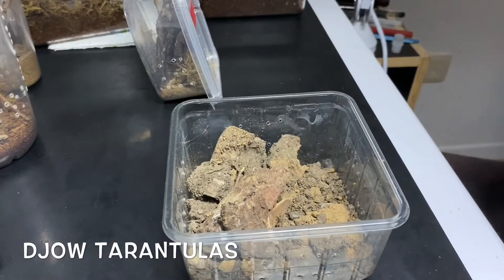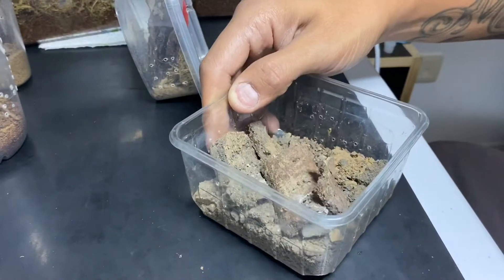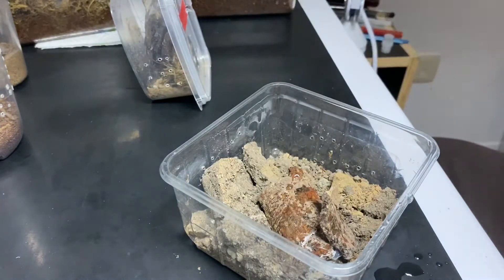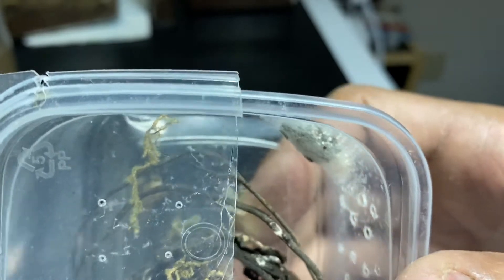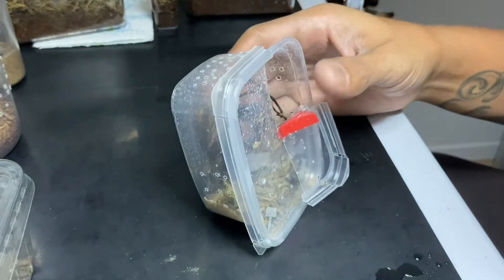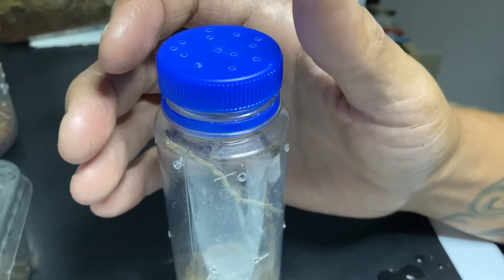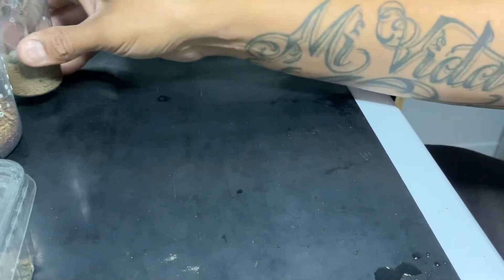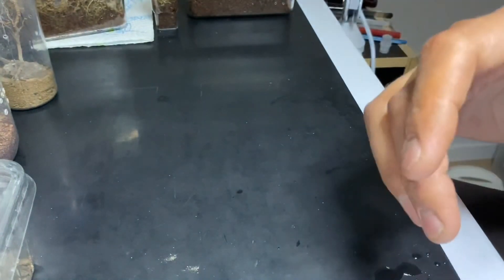Update Spider Eggsack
Orb weaver Babbies‼️
Fals Wolf spider is getting
BIGGER‼️‼️ 👊🏽😎👍🏽